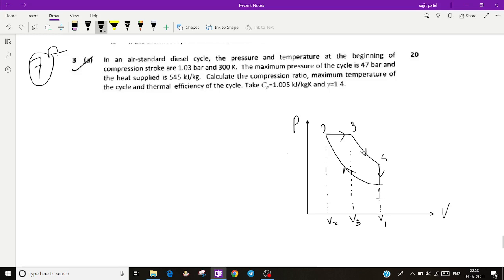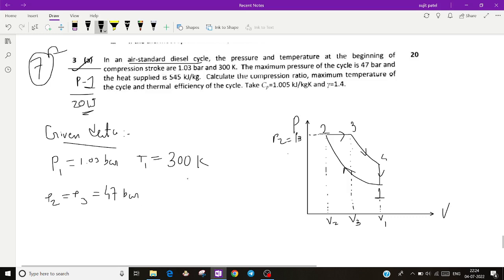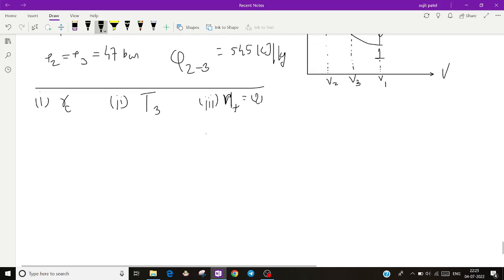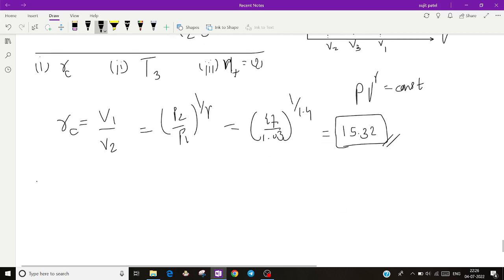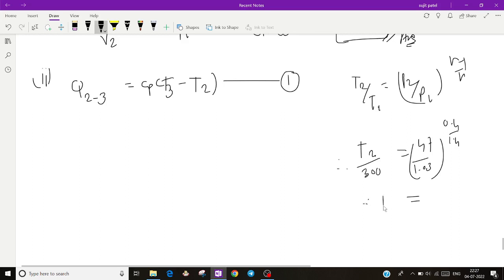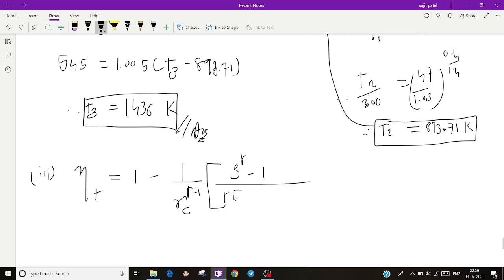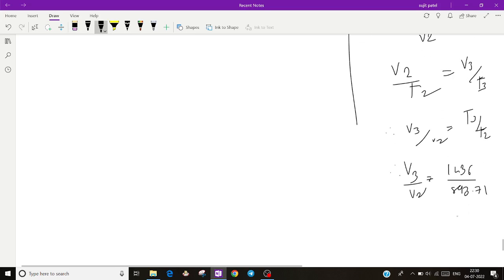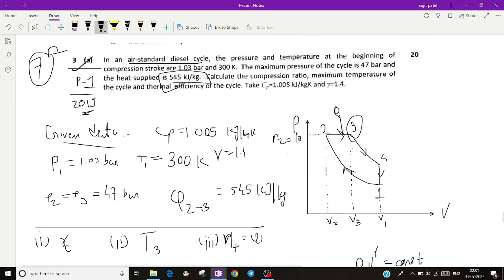DRDO MAINS PREVIOUS YEAR QUESTION SOLUTION VIDEO 7